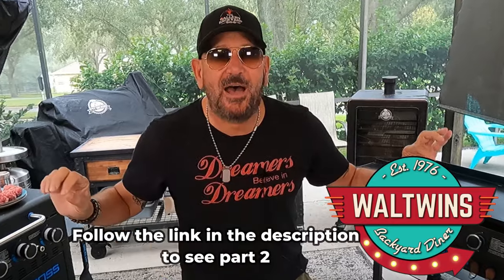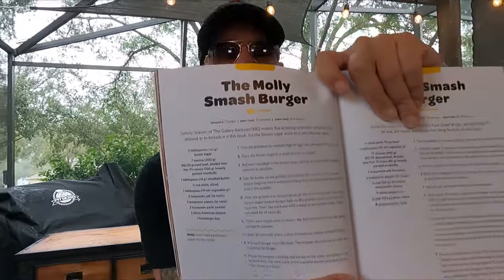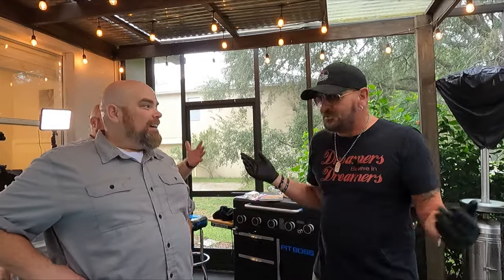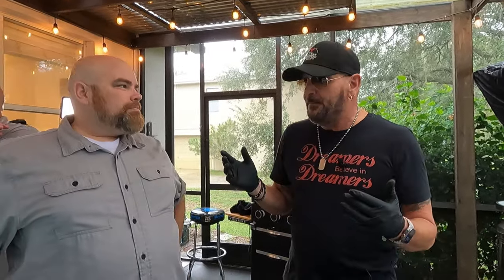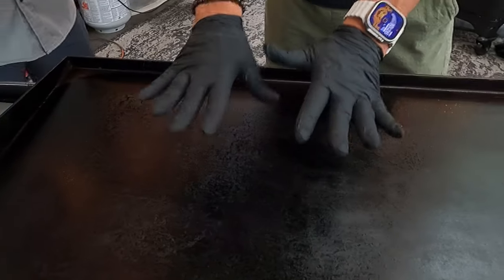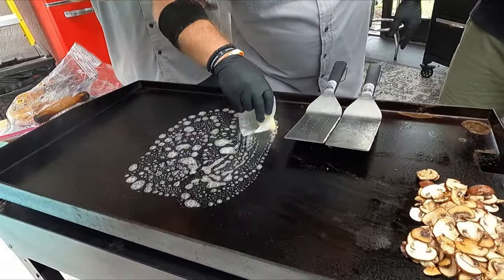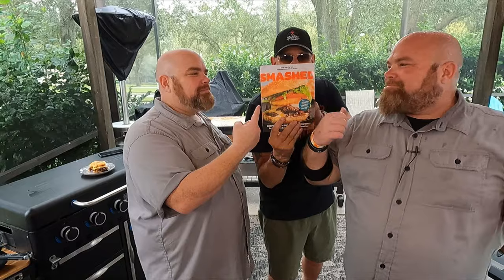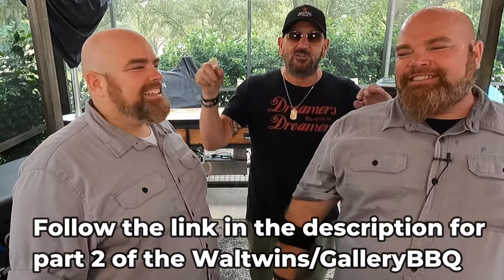Smash Burgers With The Waltwins | "MOLLY" Smash Burgers | Win a signed copy of SMASHED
Smash Burgers With The Waltwins | "MOLLY" Smash Burgers | Win a signed copy of SMASHED Todays show is all about meeting up with some BBQ BUDDIES. Of course I am talking about the WALTWINS. We take a close up look at the Molly Smash and also the new book by the Waltwins called "SMASHED"

✅✅✅✅✅✅✅✅SHOW NOTES✅✅✅✅✅✅✅✅

16 Mesh Black Pepper